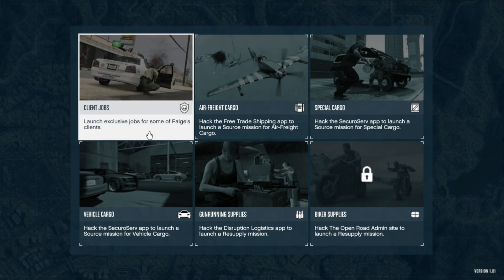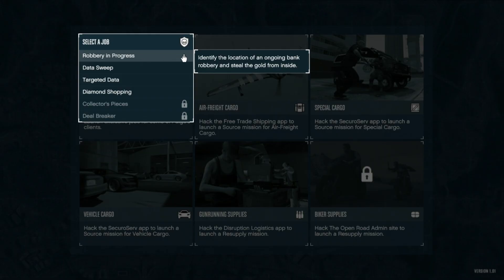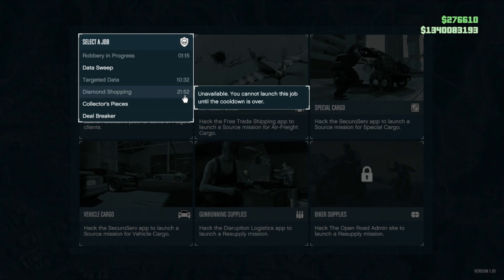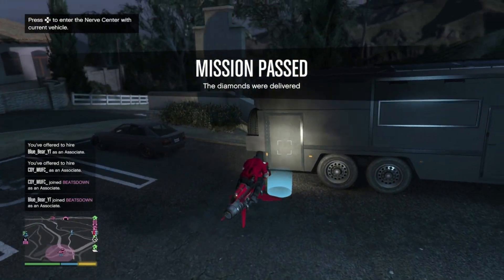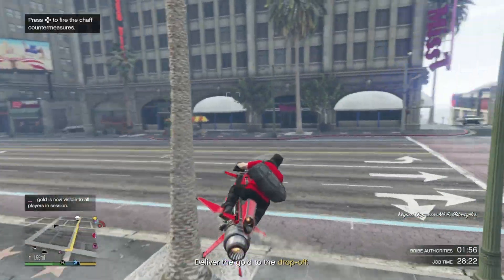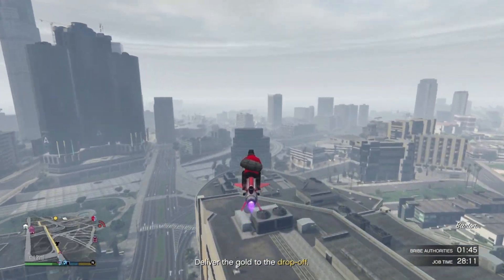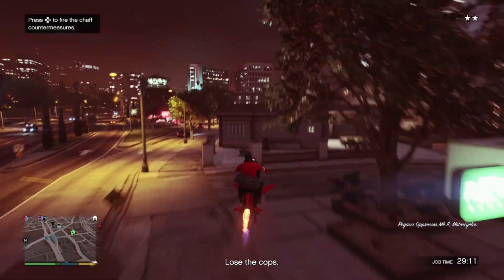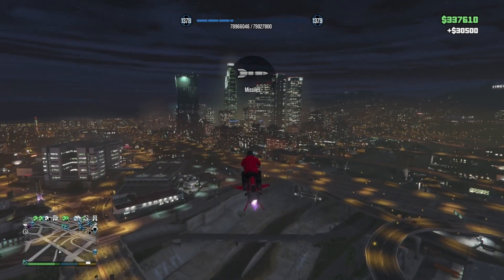How to Speedrun TerrorByte Client Jobs $30,000+ Every 2 Minutes!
This video shows you how to speedrun the TerrorByte's Client Jobs, with each one taking only a couple of minutes, and how to completely bypass the extensive cooldown.

Timestamps:
Intro: 00:00
Preparation: 00:24
Client Jobs Schedule: 01:45
Speedrunning Client Jobs: 04:19
Robbery in Progress: 05:24
Targeted Data: 08:10
Diamond Shopping: 09:50